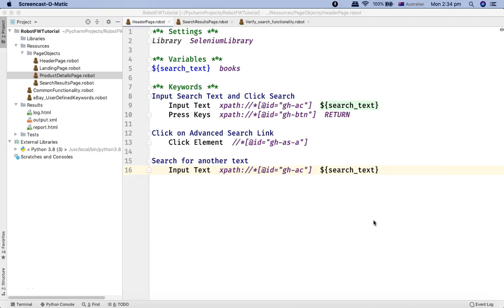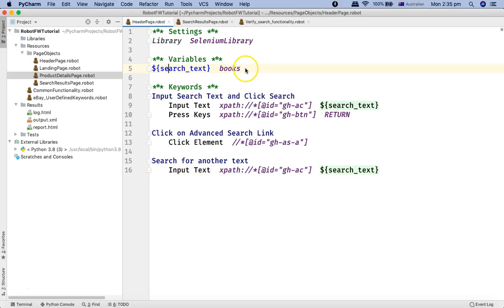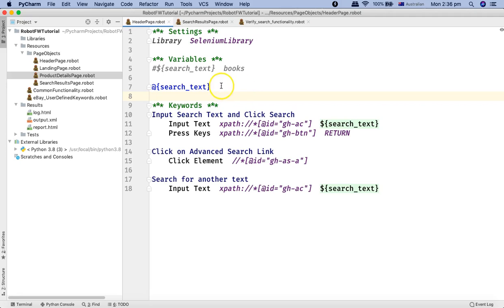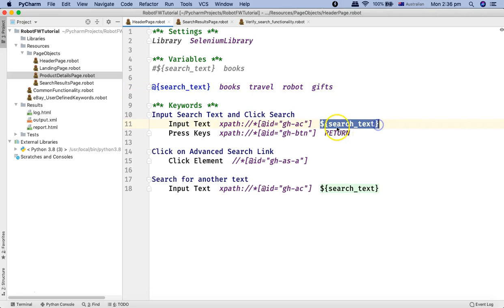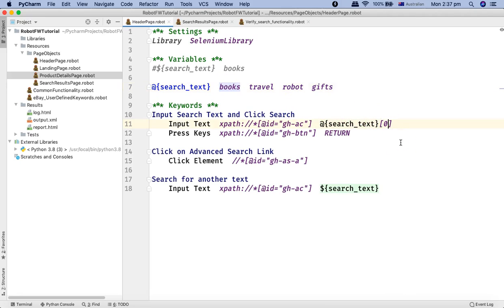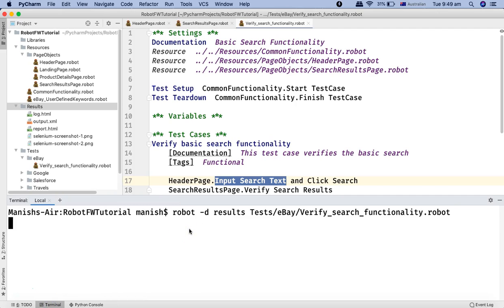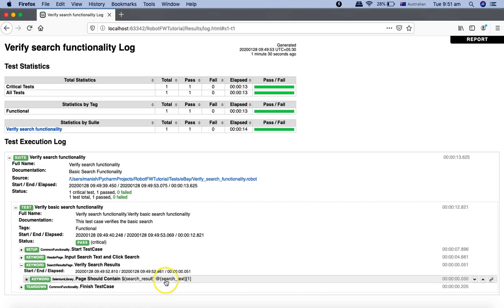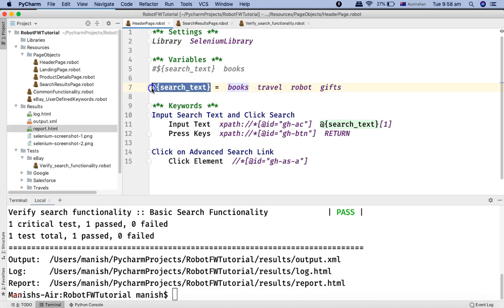Robot Framework Tutorial #16 - List Variable in Robot Framework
❖ In this robot framework tutorial we will learn about list variable in robot framework.

List variables are used to store the list of items and then use those in your script by specifying index of the specific item in list.